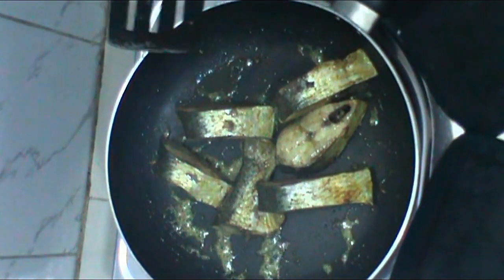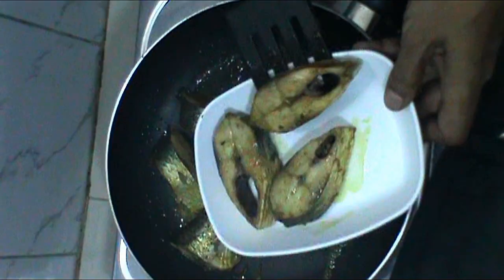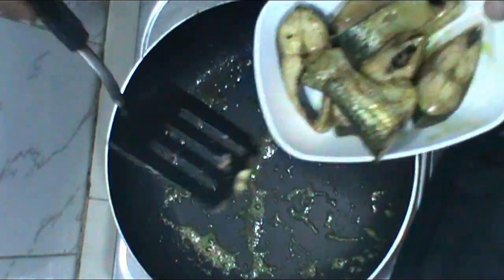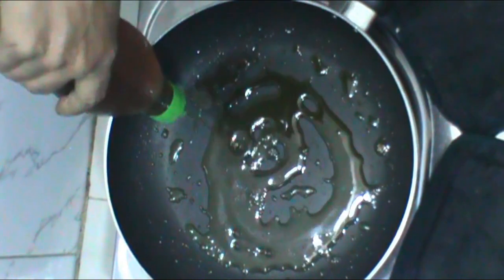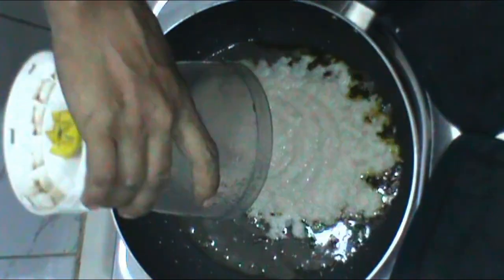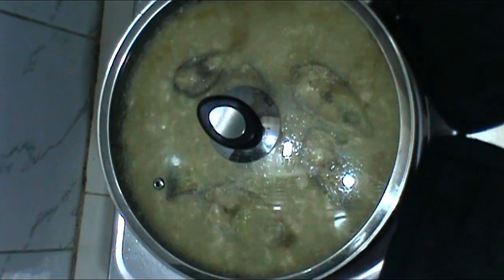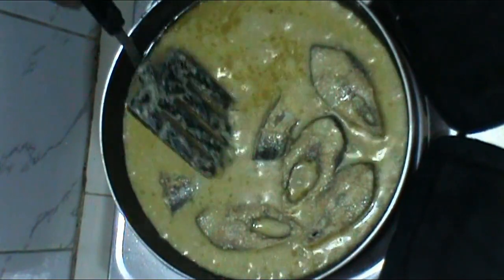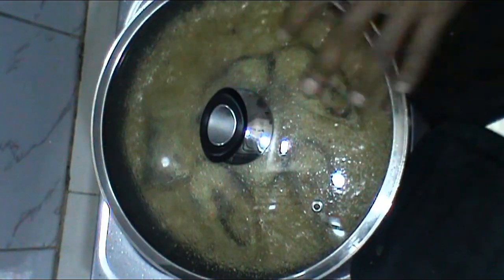ইলিশ মাছ রান্না - খুব সহজ ইলিশ মাছের রেজালা রান্নার রেসিপি ভিডিও - Ilish Macher Rezala